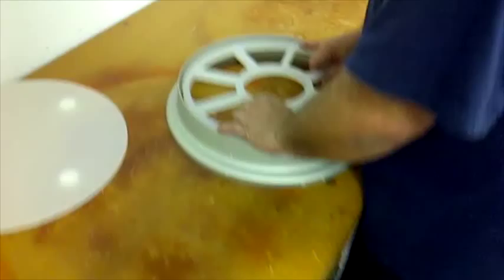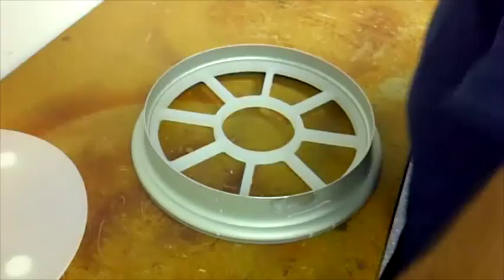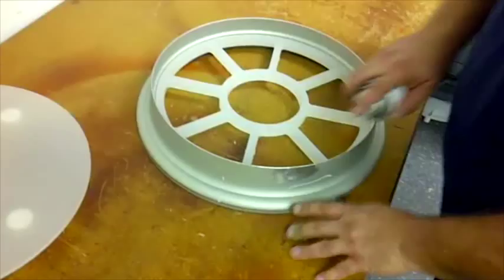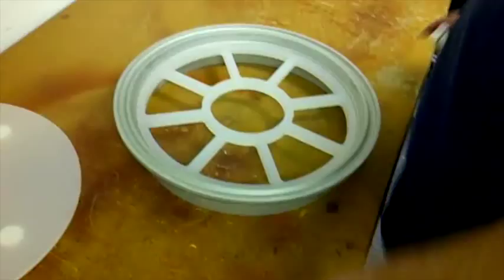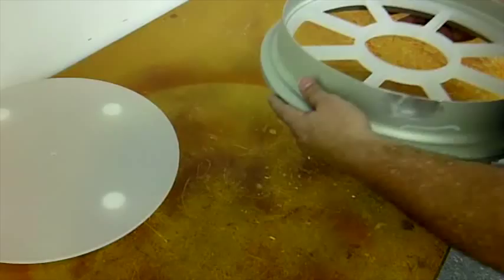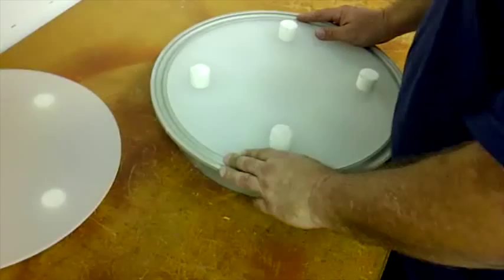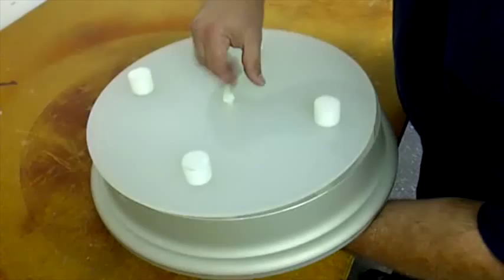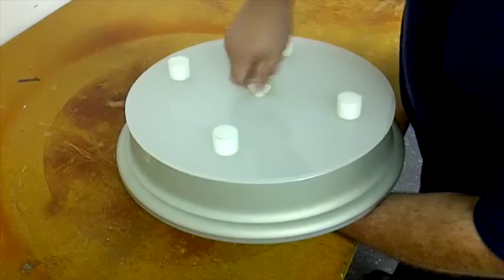Blackbird aviation wheel paint masking kit demo (part 2)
Why paint aviation wheels & brakes?

The utilization of sealants, lacquers and corrosion inhibitors help control corrosion to a predictable, manageable level that does not degrade the structures or jeopardize the ability of the airplane to carry its intended design loads. Besides the flight crew, wheels and brakes are among the most vital yet abused parts of any aircraft!

How we solve the problem?

Our PATENTED, easy to use, reusable, high density plastic mask snap into place

• Reduce labor in wheel painting overhauls by 95%

• Eradicates waste and disposable tape expenses

• Product consistency and meets OEM specs detailed in overhaul manuals

• Eliminates injuries, workman compensation claims and overtime • Fast air-drying design allows wheels to be painted on while other side is still wet

• Simply peel the excess dry paint off of the reusable masking

Blackbird is committed to revolutionizing the aviation industry by constantly creating a multitude of solutions for the aviation maintenance industry.

“Orbs”are high density wheel name plates featuring your company logo or information, making them an exceptional aviation marketing tool for product and brand recognition. The plates can also be attached on the outside of wooden boxes and crates to instantly identify your company and/or product in the repair facility.

Stencils, turntables, bead breaker rings, valve stem protectors, wheel stands, tire stands, bearing covers, roller discs and masking stations are some of Blackbird’s innovative and lean products.

We currently have 40+ different wheel and brake paint mask kits for Boeing, Airbus, Embraer, Phenom, Gulfstream, Hawker and Challenger aircraft with supporting video on YouTube. Blackbird is always creating new products and solutions for the aviation community.

Join the aviation revolution today.

Blackbird
10253 N.W. 53rd St.